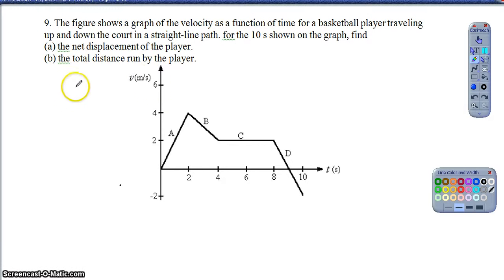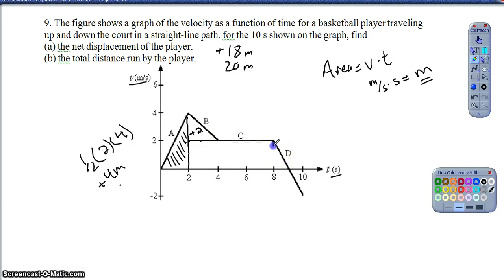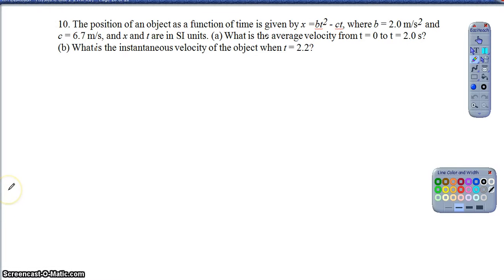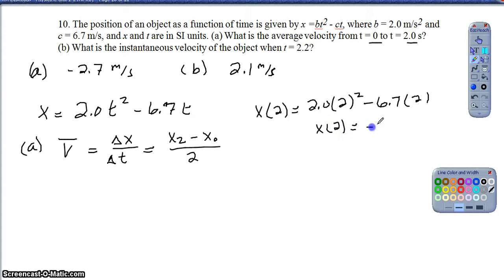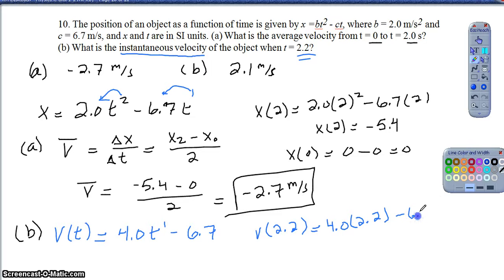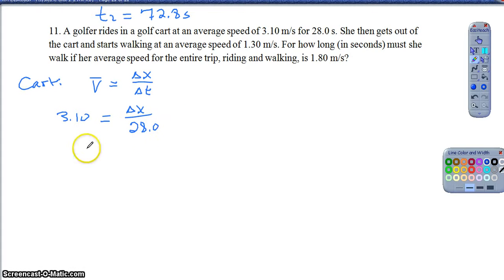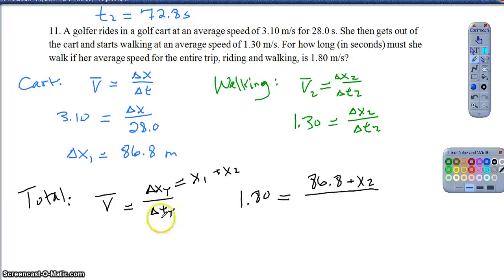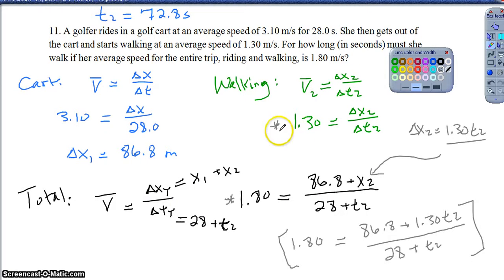Physics C: HW 1-1 Part 2 (Questions 9 11)